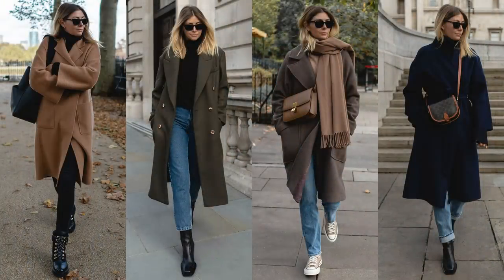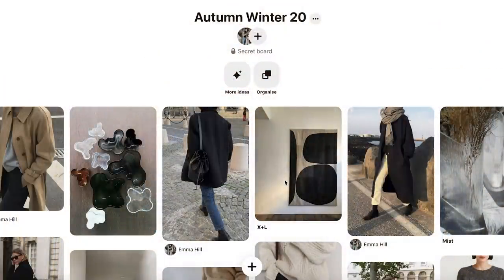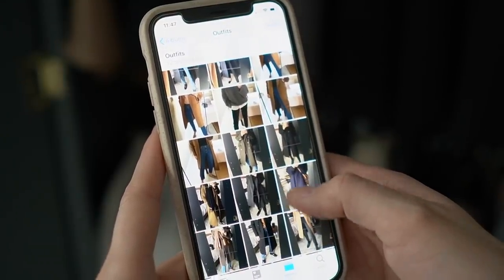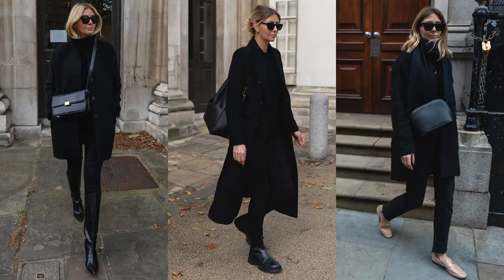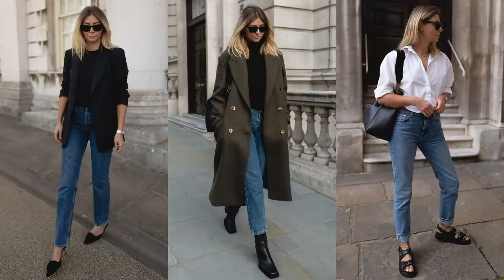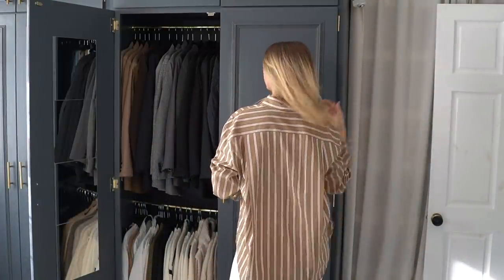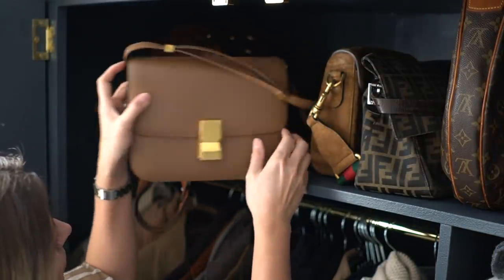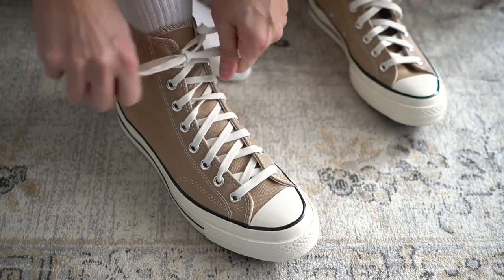How I Put My Outfits Together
FIND ALL DETAILS BELOW 👇🏼

Whilst I show new items in my videos I would also encourage you to look at buying things second hand ( secondhandbutgrand ) as this is the most sustainable way to add pieces to your wardrobe, and also the most purse-friendly 🙌🏼
I would also encourage you to research the brands you're buying from and if you can't afford the more ethical brands that create responsibly then to really consider the purchases you're making from those that don't ❤️
Remember that I create videos, hopefully to educate and help with style choices which is why I have a more extensive collection, but the volume of clothing I have needn't be used as a benchmark, so don't put pressure on yourselves to keep up with me or any other creators you see on social media.

Most of the below links are AFFILIATE LINKS and by making a purchase via these links we will earn a small percentage of commission, which means that we can keep creating content for you guys to watch. Some of these links do use cookies. If a link doesn’t work then it's likely that item is either sold out or not available in your country but please feel free to flag if a link doesn't work or is directed to a different product as mistakes can sometimes be made.

Anything gifted from a brand will be marked with '[AD-GIFT]'